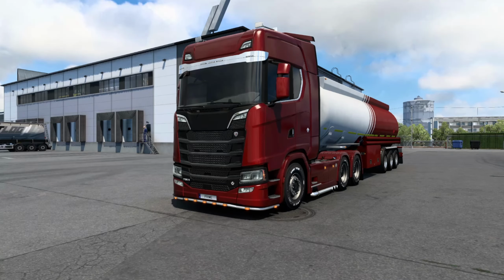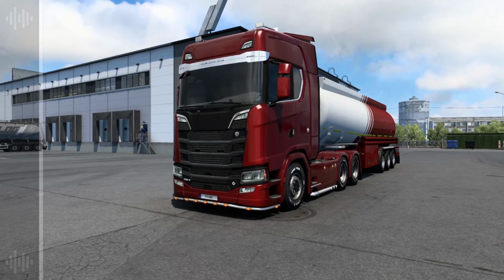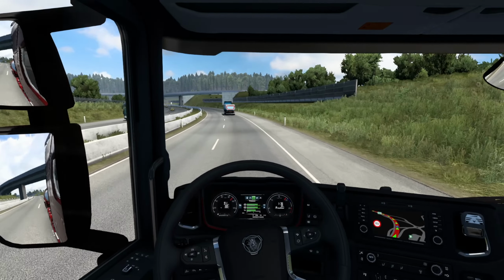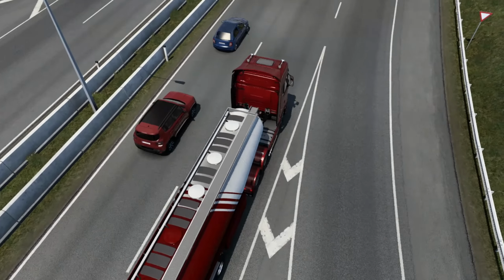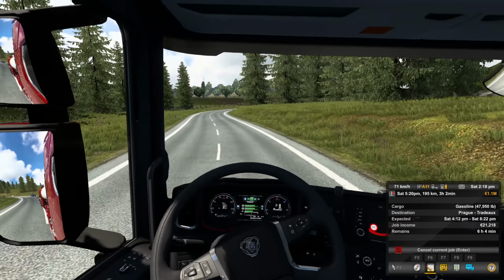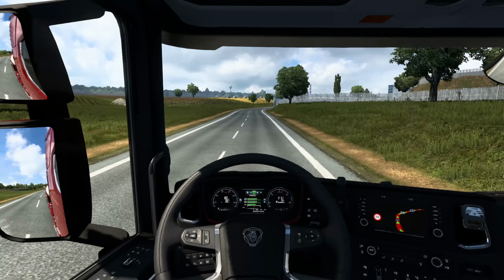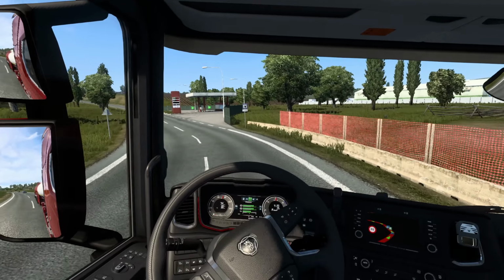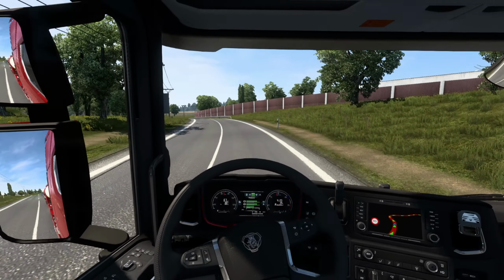Back In Europe!!! | Euro Truck Simulator 2 (ETS2) Showcase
Back In Europe!!! Join me as I return to Euro Truck Simulator 2 (ETS2) and talk about the upcoming content for ETS2!!! It's great to be back in ETS2, and I look forward to all the upcoming content for the game.

Big Thanks To My Supporters:
► Trafficmax

Description tags, ets2, euro truck simulator 2,  ets2 1.46 update, convoy multiplayer, mod showcase, ets2 iberia, ets2 1.46 open beta, ets2 1.46 beta first look, ets2 ownable cistern trailers 1.46, ets2 daf xg+, ets2 hannover rework, jc amateur sound mods ets2, ets2 1.46, ets2 1.46 rain sensing wipers, ets2 renault t tuning pack dlc, ets2 destination hannover community event, krone trailers ets2, ets2 1.46 ownable chemical trailers, ets2 1.46 iberia dlc new content, ets2 1.46 company browser, back in europe ets2,

Chapters:
00:00 - Intro
00:36 - Driving The Scania V8